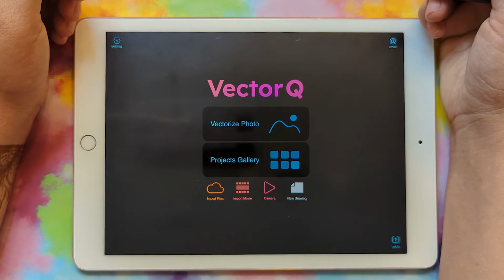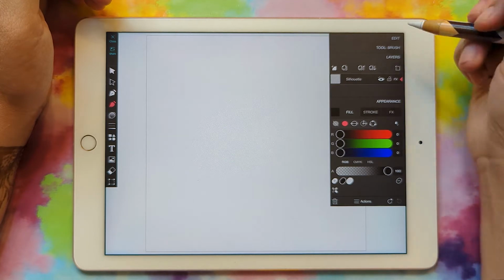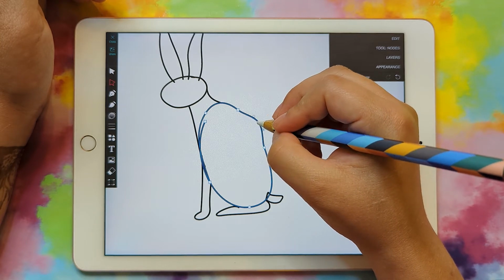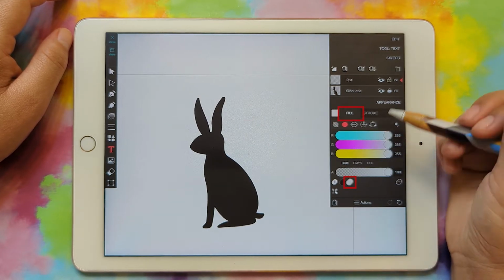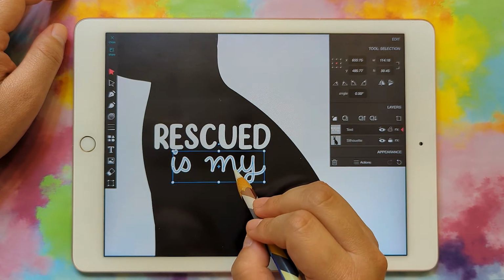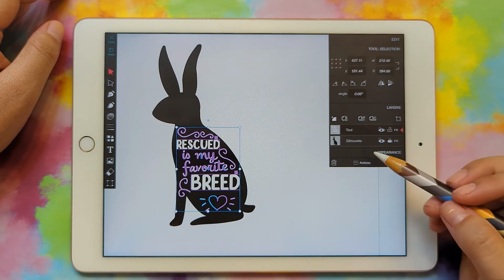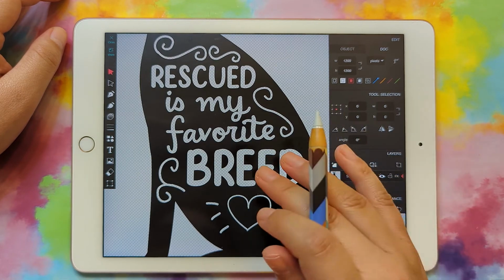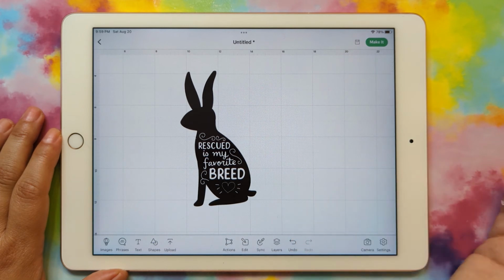The RIGHT way to draw a silhouette for Cricut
This is the first video in a series where I'll be showing you how to create SVGs to sell online! There are many different styles of SVGs to make, and one of them is a silhouette with a text cutout inside. In this video I'll walk you through how to make it. We will use Vector Q for the iPad.